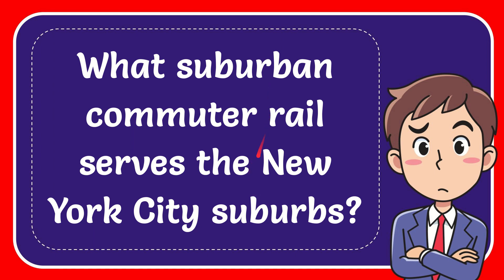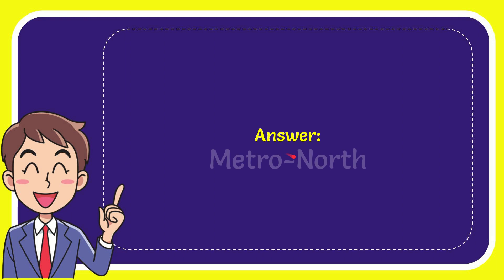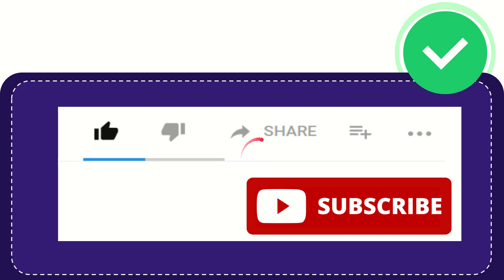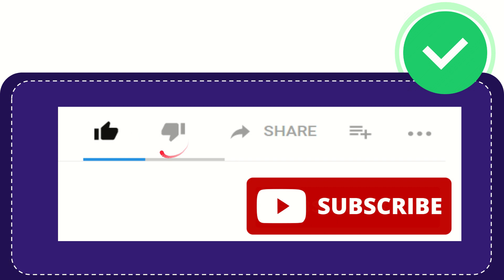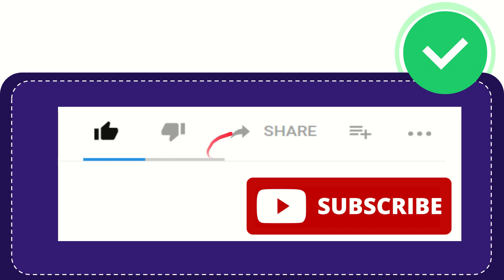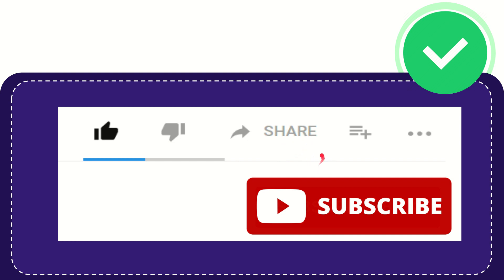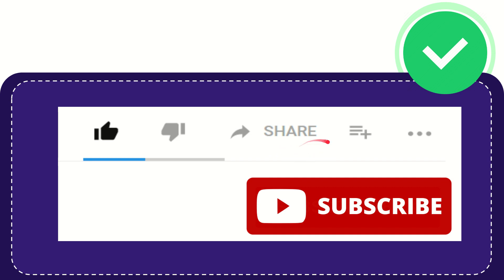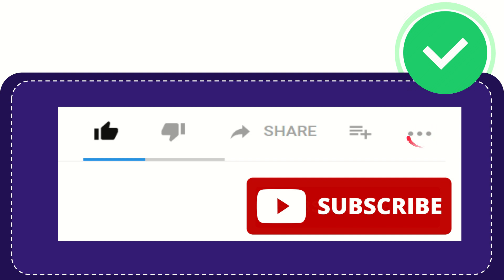What suburban commuter rail serves the New York City suburbs?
What suburban commuter rail serves the New York City suburbs? NEW VIDEO#